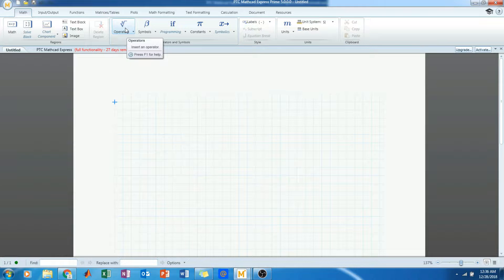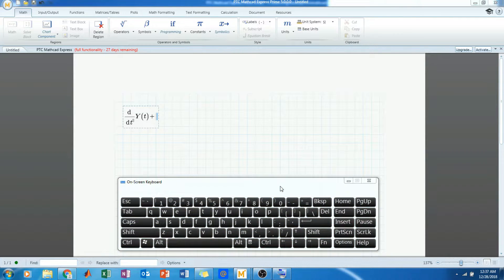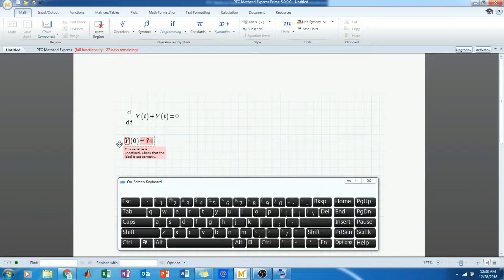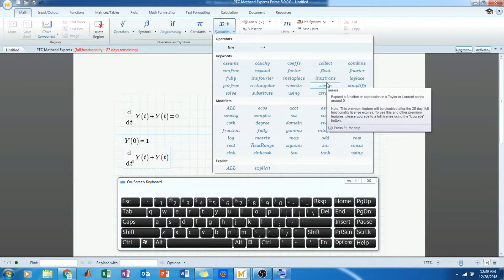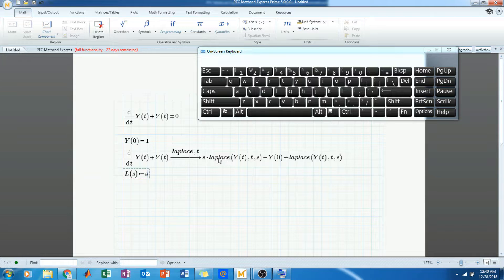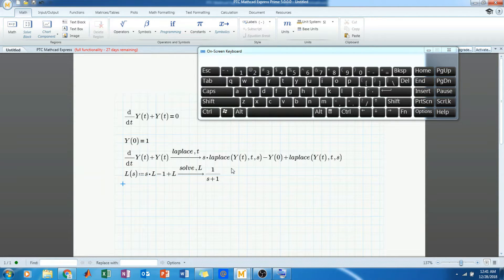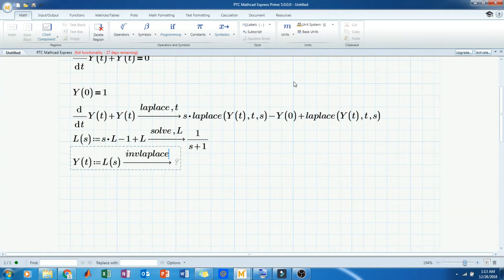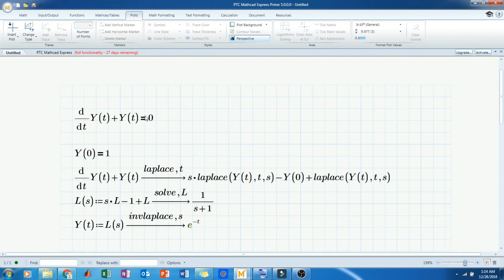Solving First Order Differential Equation Using Mathcad | Bangla Tutorial